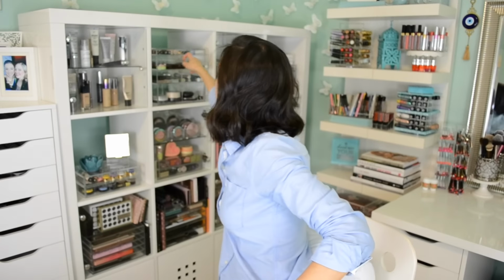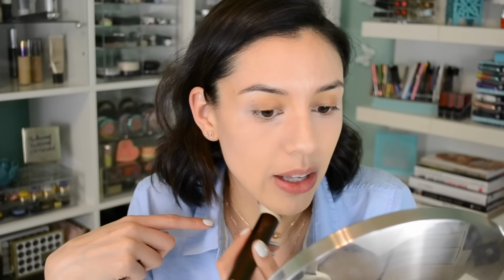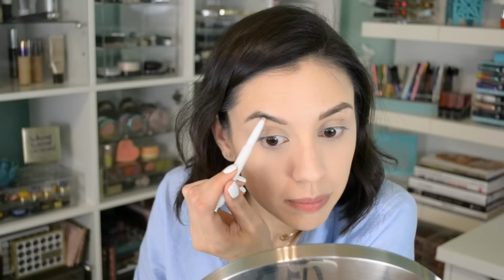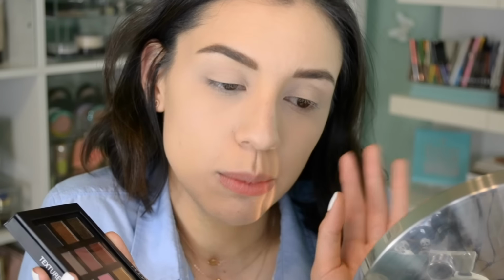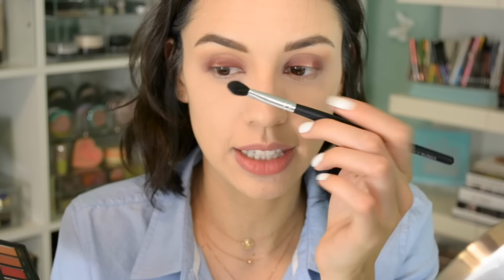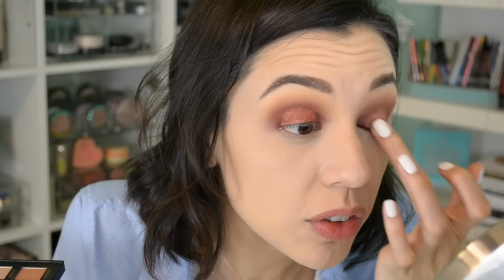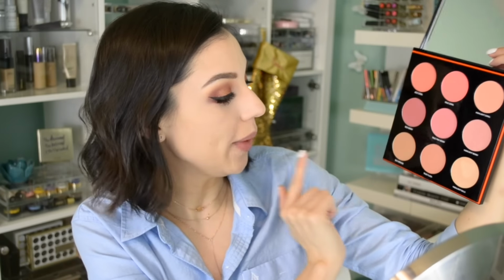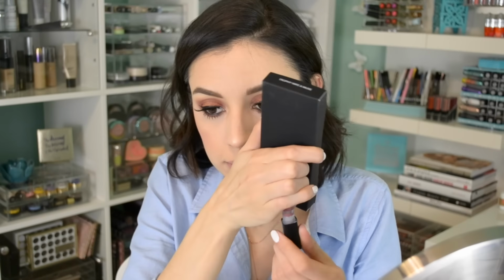Get Ready with Me | Huda Beauty, Smashbox, Wet n Wild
Hey pandas!

•Elf Eyebrow Pencil (Taupe)
•Glossier Boy Brow
•SheaMoisture Eye Pencil
•KVD Mad Max
•Esqido Lashes

Stay beautiful♥!

♥Let's chat!

•Nails- Essie Blanc

I'm a stay at home mommy, but still make some money on the side! You may wonder why I shop online so much?! I do it with Ebates! Since I've conveniently installed the 'browser button', now I never forget! Every time I visit a participating online retailer, it flashes to remind me about using Ebates and BOOM! Cash back in my pocket every time! Now it's impossible to forget! You can also shop from your phone using the Ebates app! Every several months I get money back in my PayPal account! It's so easy and free! Don't worry, it's not a scam. I wouldn't do that to my pandas! ♥

Thanks!